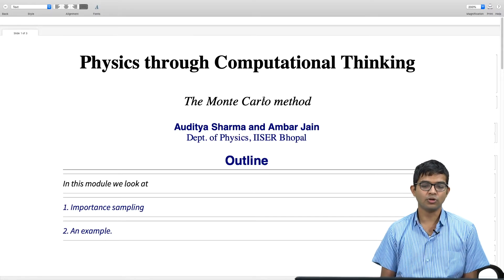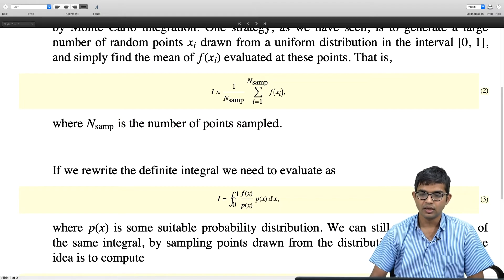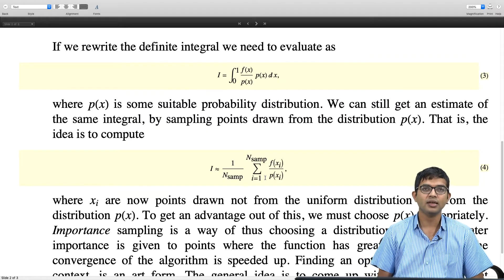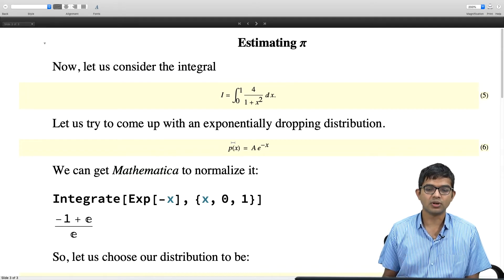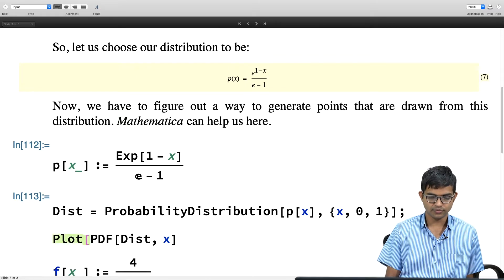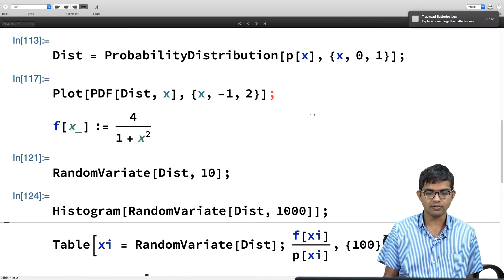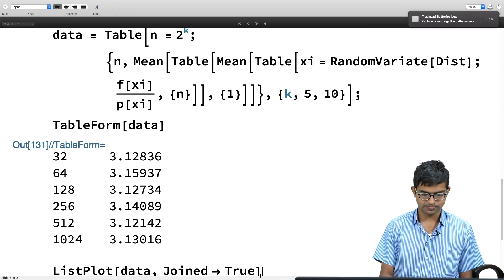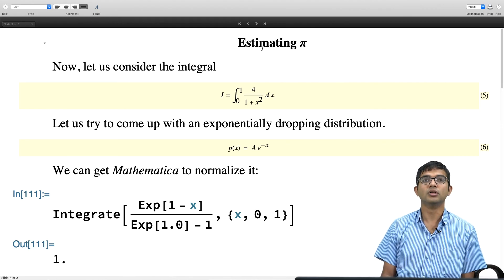The Monte Carlo Method 3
Mathematica, Computational Thinking, Compuatational Physiscs, Plotting in Mathematica, Visual Thinking, Monte Carlo Method, Evaluation of Pi, Probability distribution function, sampling, RnadomVariate, distributions.